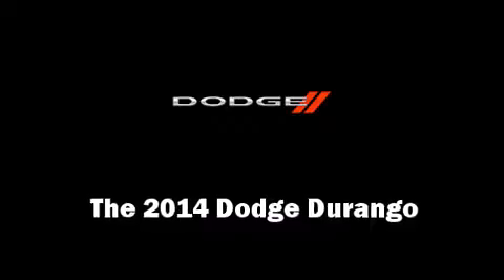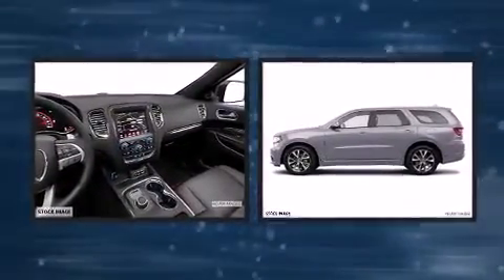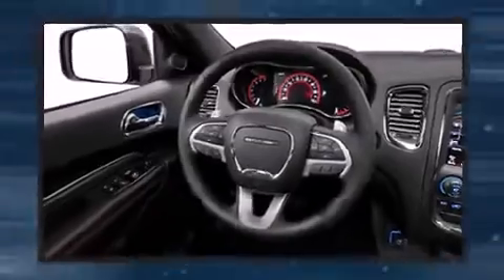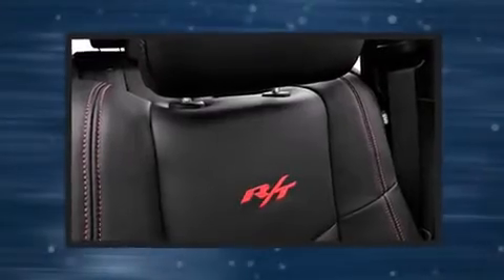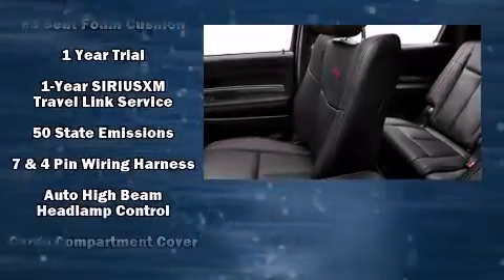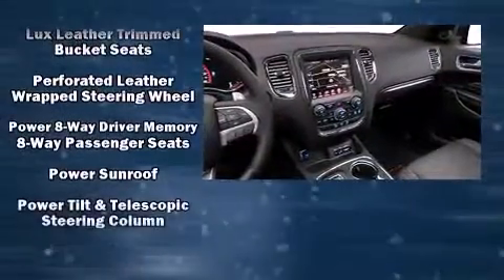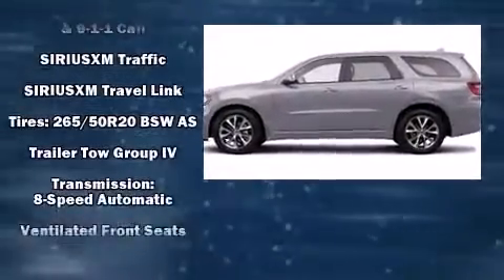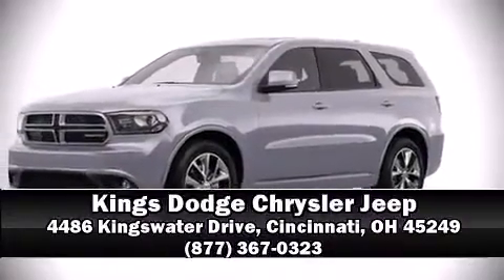2014 Dodge Durango R/T in Cincinnati, OH 45249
Come test drive this 2014 Dodge Durango. Under the hood you'll find an 8 cylinder engine with more than 350 horsepower, and all wheel drive keeps this model firmly attached to the road surface. Well tuned suspension and stability control deliver a spirited, yet composed, ride and drive Top features include rain sensing wipers, a power seat, automatic dimming door mirrors, turn signal indicator mirrors, a power rear cargo door, power windows, remote keyless entry, and seat memory. Features such as automatic climate control and leather upholstery prove that economical transportation does not need to be sparsely equipped. Rear passengers enjoy the seat heating functionality, keeping them warm during the winter months. Third row seats provide an even greater maximum passenger capacity. With high intensity discharge headlights illuminating your path, you'll always appreciate maximum visibility. For drivers who enjoy the natural environment, a power moon roof allows an infusion of fresh air. Audio features include an AM/FM radio, steering wheel mounted audio controls, and 9 speakers, providing excellent sound throughout the cabin. Dodge also prioritized safety and security with features such as: dual front impact airbags, head curtain airbags, traction control, brake assist, anti-whiplash front head restraints, a security system, and 4 wheel disc brakes with ABS. Safety and maximum capability are assured via self leveling rear suspension, which maintains optimal driving geometry. We know that you have high expectations, and we enjoy the challenge of meeting and exceeding them! Stop by our dealership or give us a call for more information.